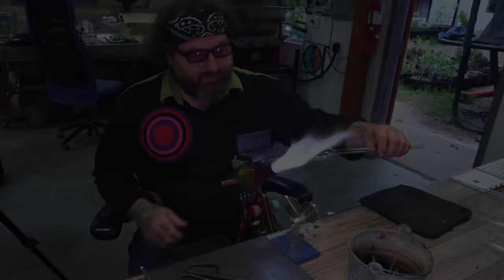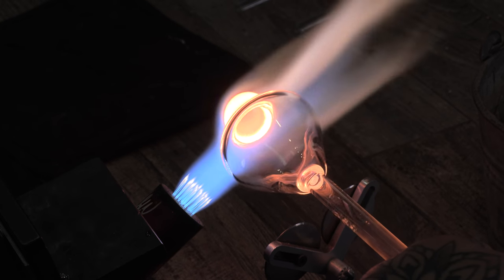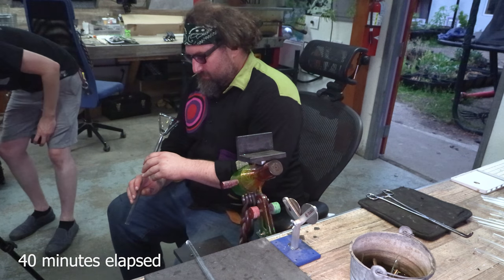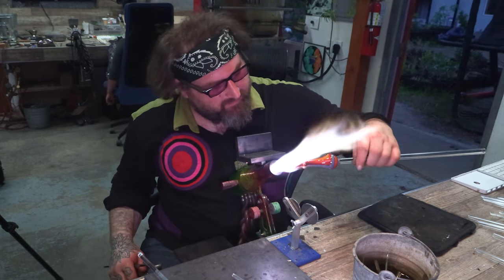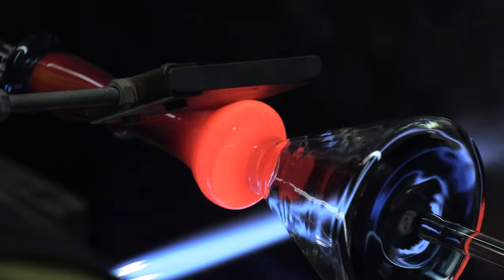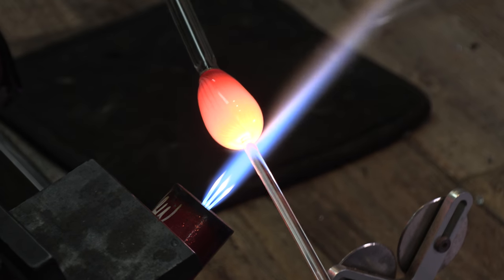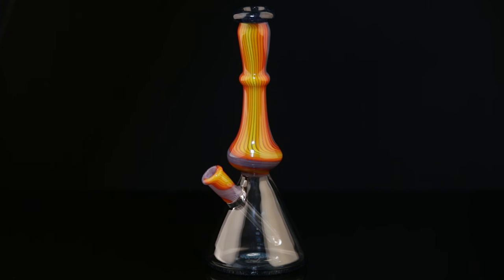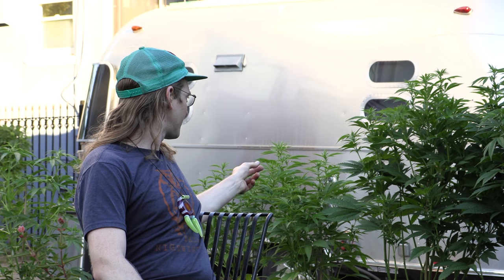How to make a Murrine Blow Out SEASON 2 Ep3 || REVERE GLASS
In This video, we are making a fun mini tube with a murrine picture on the base.  Please enjoy and comment on the video to win this piece.